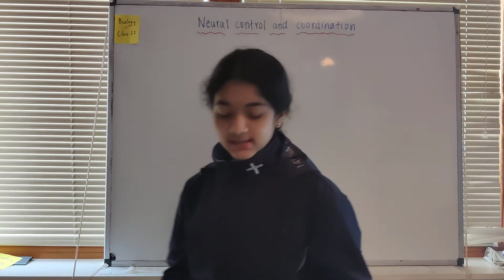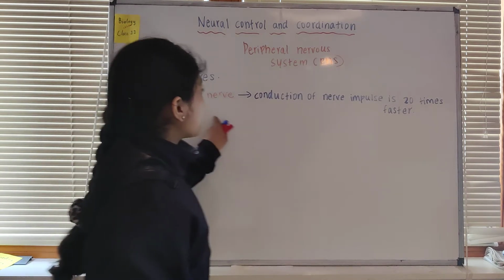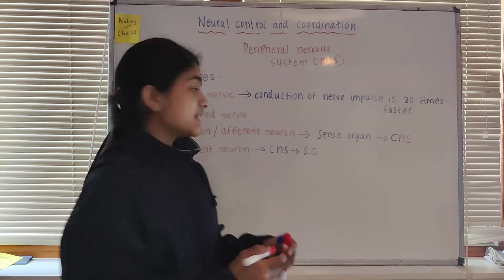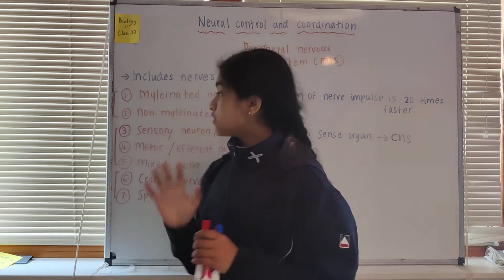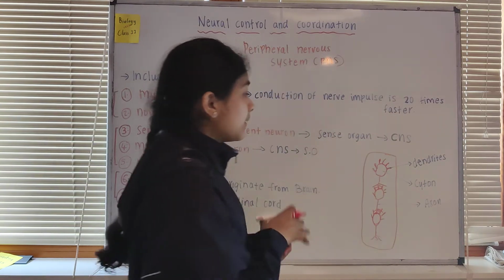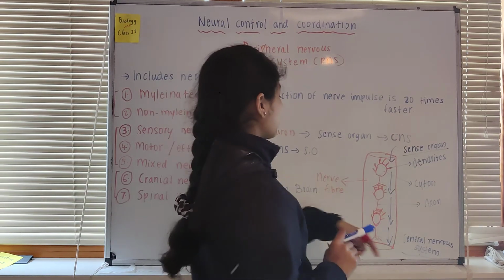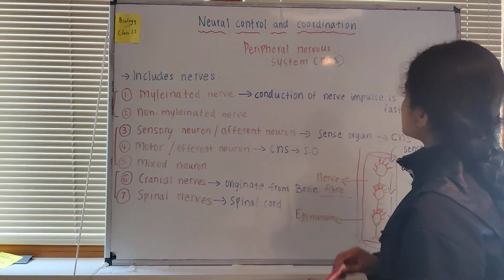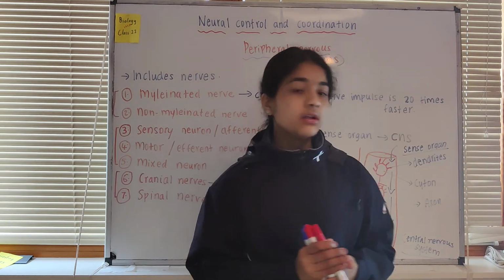Neural control and coordination - Peripheral nervous system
Peripheral nervous system consists of nerves including sensory, motor, mixed, Myleinated, Non myleinated, cranial and spinal nerves.
Neural control and coordination - Biology